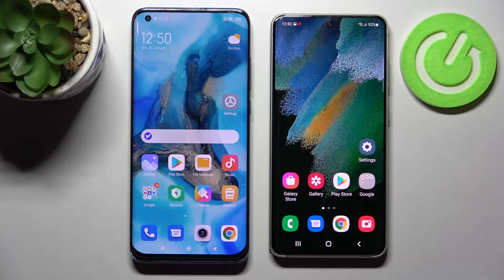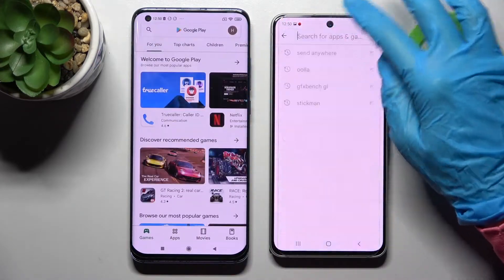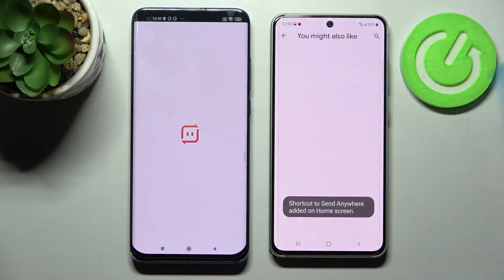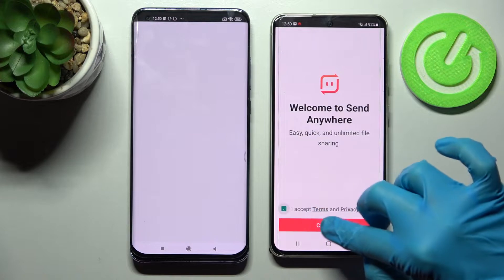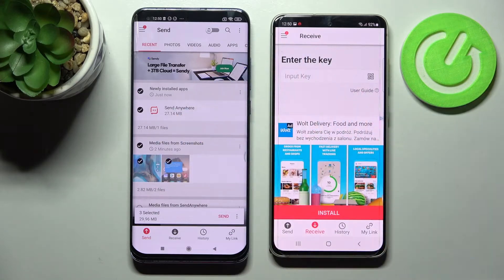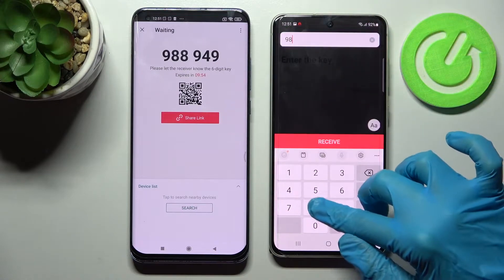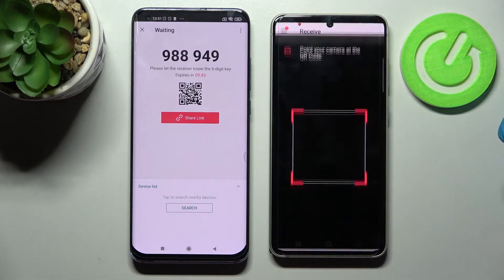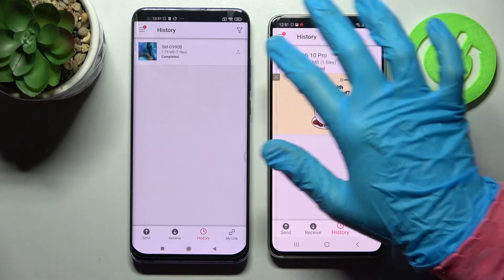Transfer files from an Android to Samsung Galaxy S21 FE – Send Anywhere App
Hi there! Have you ever been wondering how you can transfer files from some Android device to your Samsung Galaxy S21 FE? In today's video we're going to show you how you can transfer files from any Android device to your Samsung Galaxy S21 FE just in a couple of simple steps. This video might be useful in case if you've been thinking about buying yourself a new Samsung Galaxy S21 FE, but not sure how you can transfer files from your previous Android device. So in a case like that, all you need to do is just watch this short video  to the end, follow the instructions provided by our specialist and try to perform this operation yourself on your Samsung Galaxy S21 FE.

How to use the send anywhere app on Samsung Galaxy S21 FE? How to transfer files instant-on Samsung Galaxy S21 FE? How to move Android device to Samsung Galaxy S21 FE? How to share data between Android device and Samsung Galaxy S21 FE? How to send data from Android device to Samsung Galaxy S21 FE? How to share Android files with multi-people? How to transfer data to Samsung Galaxy S21 FE without network access? How to transfer data to a specific device?